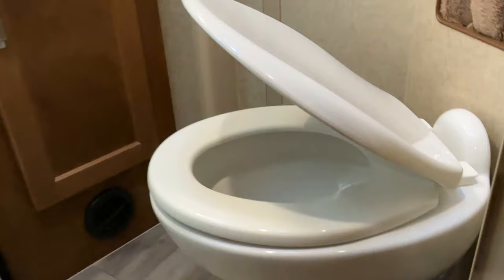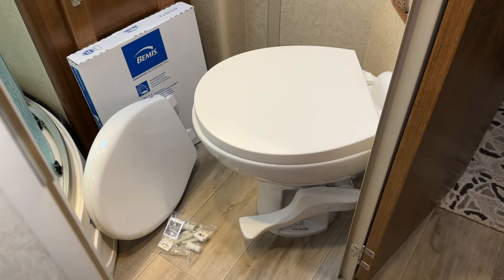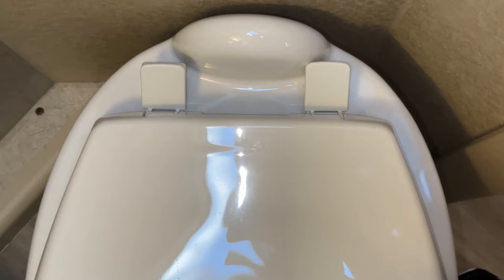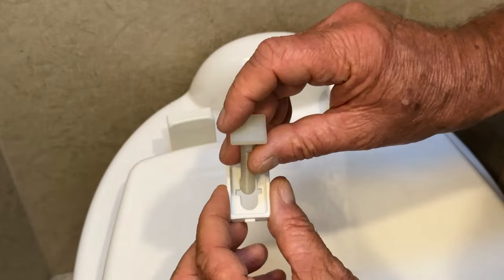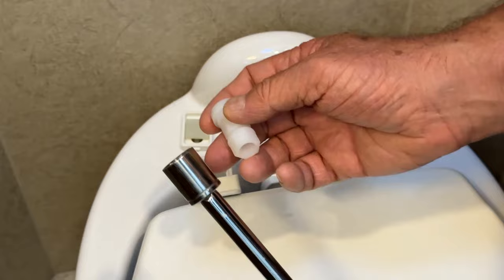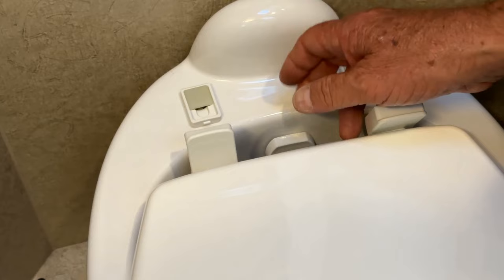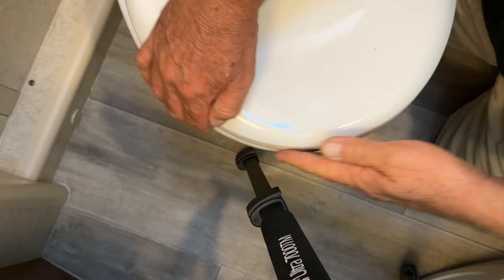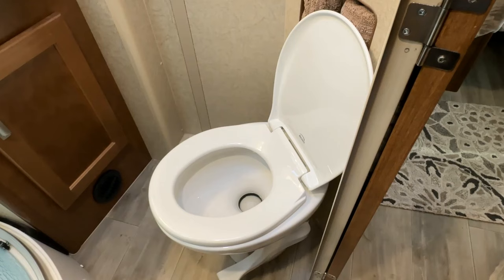Installing a Soft Close Toilet Lid in a Few Minutes (Step by Step)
I was tiered of looking at and using our poor quality toilet seat; the lid was causing damage rubbing on the seat while closed; and when I would close the lid it would slam down. So I changed it out to a soft close seat, its so easy to do any one can do it.

I would like to thank and give credit for this idea to use this toilet seat to James Hodgins

I hope you check out some of my other videos by clicking this link, they may be helpful to you in some way.

Below is a link to the products I used and mentioned in the video

Amazon - Slow Close Toilet Seat - White  (Installed in Video) -
Also available in other colors

Home Depot - Slow Close Toilet Seat - White  (Installed in Video) -

Here's another Soft Close Toilet Seat that may work for you (Not installed in Video)